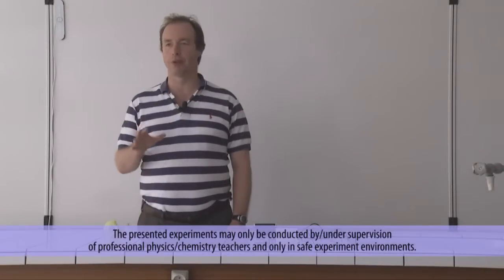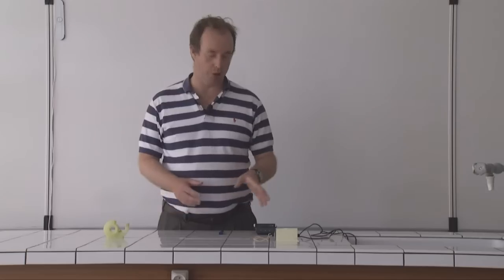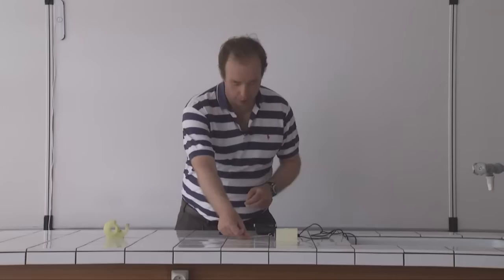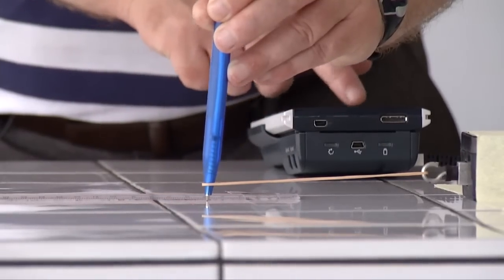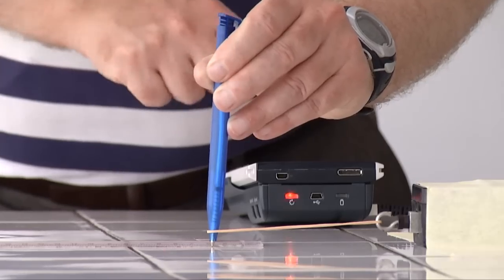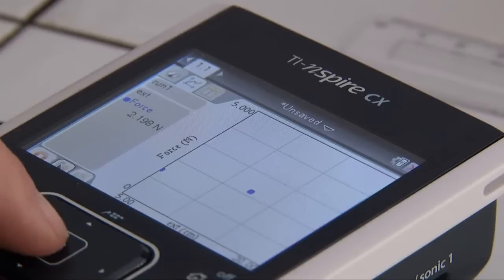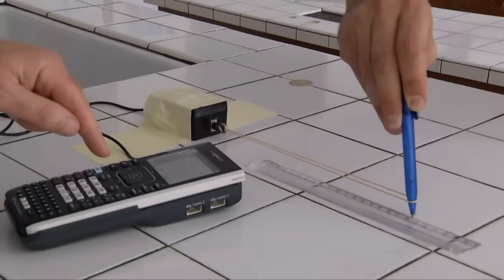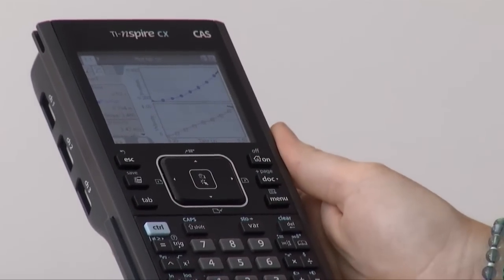Extensão de força de um elástico - Experiência com TI-Nspire CX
Esta experiência explora a extensão de força de um elástico. Pode ser realizada no ensino básico ou secundário e a exploração adaptada ao nível dos alunos. É realizada utilizando tecnologia TI-Nspire CX e o TI-Nspire CX Lab Cradle.